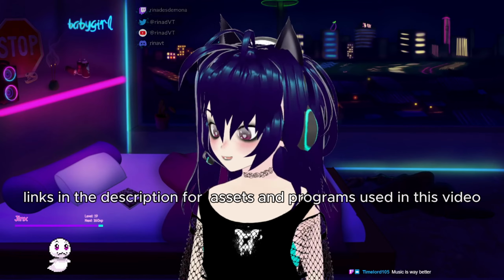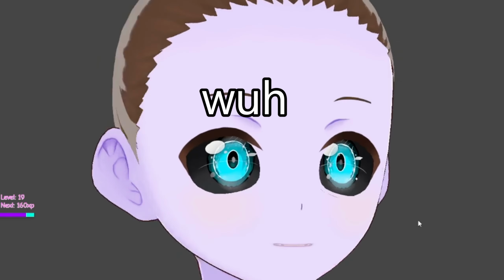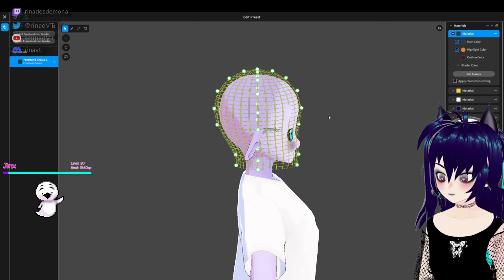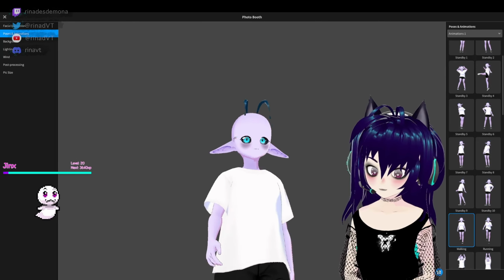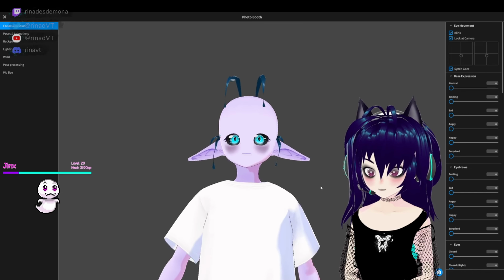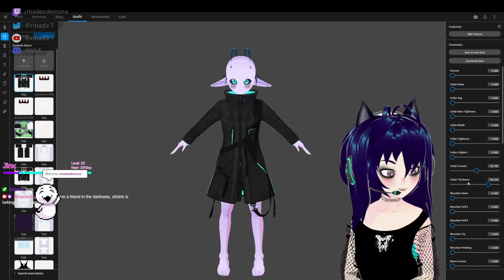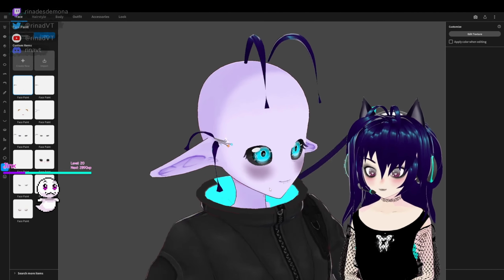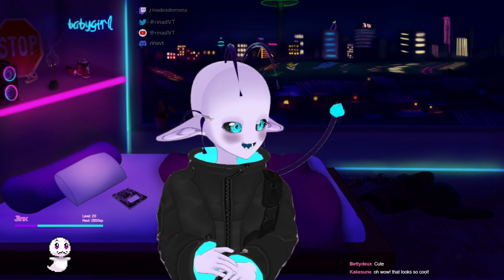Making a VRoid Model from Start to Finish (on LIVE)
I created a VRoid model start to finish, from scratch on stream in order to show my full process (including troubleshooting).

I am not an expert in VRoid. I hope there is some useful information from this stream for those who are trying to create their own model, but I wouldn't necessarily consider this a tutorial.

I can't guarantee I'll have the answer, but I will help however I can!

LINKS!

Chapters
00:13 - Intro
01:43 - Skin and Face
10:54 - stream sillies
12:51 - Ears
14:31 - Creating Hair/Antennae from scratch
19:58 - Adding Hair Physics
29:11 - Body Texture & Changing Body Shape
31:17 - Clothing & Using booth.pm Assets
38:09 - Adding a tail
42:29 - Adjusting Shading
43:15 - Exporting Model and adding ARKIT blendshapes w/ HANA app
47:50 - Final Look, Model Switch, end-of-stream chitchat
50:31 - Outro